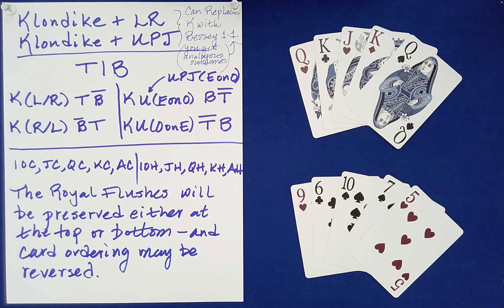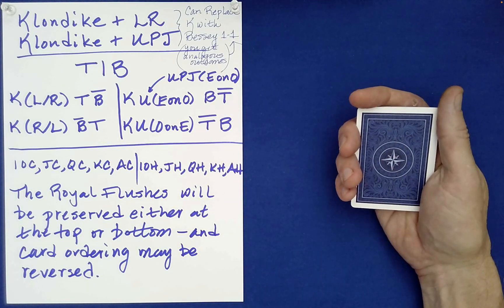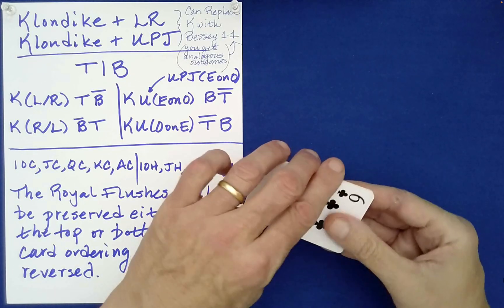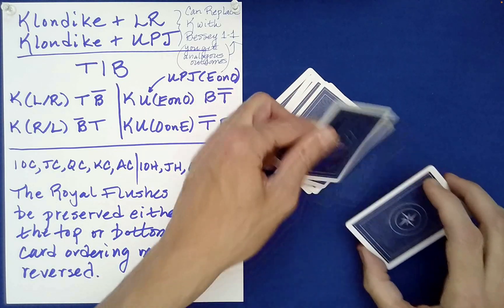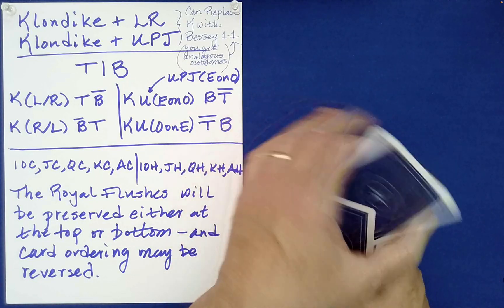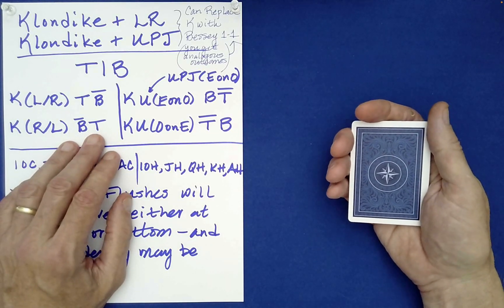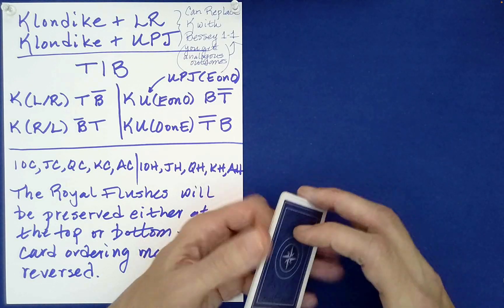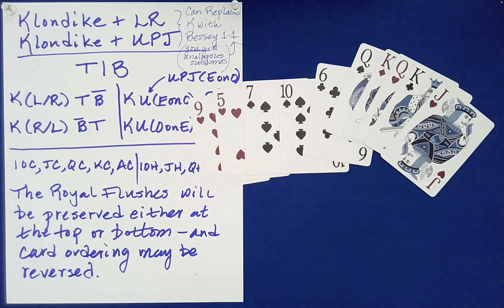A GREAT False SHUFFLE (Mixing) Procedure WORTH Knowing! (Absolute Math Magic 💎)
Nice techniques for preserving a dichotomous division of a packet of playing cards.
Important Update
After a Klondike (or Bessey 1-1) shuffle, you can also follow that up with dealing out (from Left to Right) an even number of piles and then randomly stacking the piles in odd positions (1st pile, 3rd pile, . . . , etc) together, leaving the piles in even positions (2nd, 4th, . . . , etc.) on the table to be stacked together and then (as a group) combined with the other half of the packet.